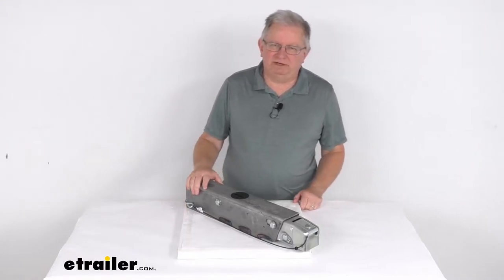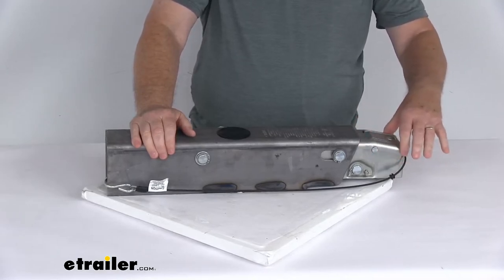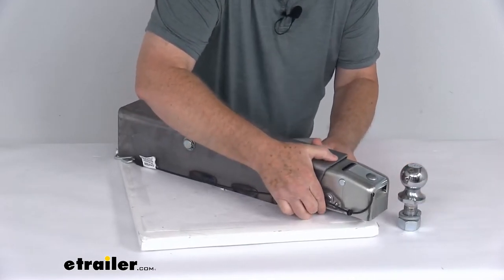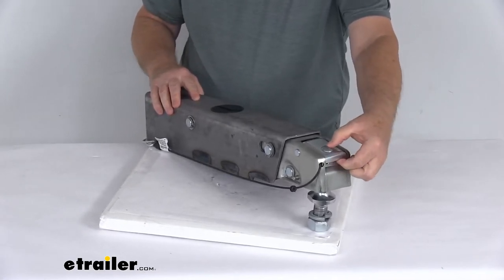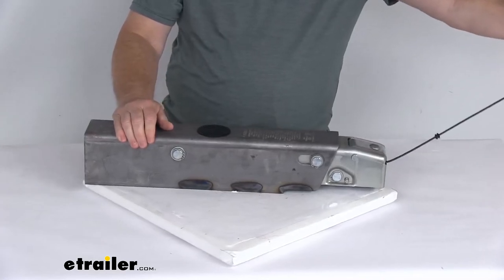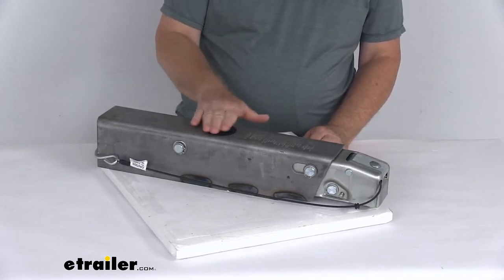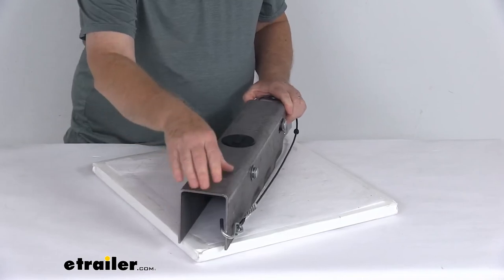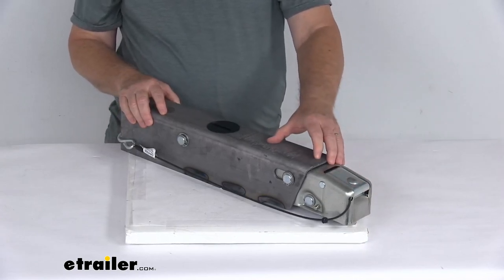etrailer | Review of Dexter Axle Brake Actuator - Surge Brake Actuator - DX73FR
Jeff:                                                  Hello, everybody. This is Jeff at etrailer.com. Today, we're going to take a look at the Dexter DX, 7.5L weld-on drum brake actuator for a two-inch hitch ball has a 7,500-pound weight capacity. Now, you'll use this actuator to synchronize your trailer's drum brakes with your tow vehicle brakes. This hydraulic actuator activates your trailer brakes when the tow vehicle slows or stops.Basically, what happens is when you apply the brakes in your tow vehicle, deceleration occurs, and the momentum will push your trailer toward the rear view vehicle. So, with the surge brake system, this actuator is triggered as your trailer moves forward while the tow vehicle slows.

What happens is this inner slide tube right here of the actuator will telescope in, and applies force to the master cylinder back here, which internal supply, the necessary hydraulic pressure to engage your trailer's brakes. If you notice on this actuator, it's a nice low-profile coupler latch ensures easy, secure connection.There's no latch sticking up that it could get dented or damaged or bent. This has a nice low-profile look to it, and it is an over center latch mechanism. It will only engage when the actuator is fully seated on your two inch hitch ball. Now, I do want to show you, I happened to pull here's an example of a two inch hitch ball, it fits on.

Just to show you how this coupler will work, you can see what you want to do first. Let's go ahead and open it up. First; what you'll do is it has this tethered safety pin right here. You just pull that safety pin out and that'll release it, and then what you'll do is this latch. You can see this little rounded portion up top here, that slides back and forth.Just push that and it'll let you to release it, and it lifts latch up.

Now you're ready to install onto the hitch ball. If I lift that up, we put our hitch ball there. You can say that it'll drop right onto the two inch hitch ball, push that closed, and then it's locked on there. And then for added safety, you take this tethered safety pin, slide it all the way through there and that'll hold that into place. So it doesn't come off the ball.

Even if by chance something would let push this lever and Le and release it. It still doesn't come up enough to release it from the ball. You do have to take the pin fully out, then raise the latch all the way up, and then it allow you to release it from the ball. Very nice connection. Disconnection of the pitch ball. inaudible 00:02:26 We'll go ahead and put our pin back through there.Now, if you notice it does include this breakaway cable. This cable right here is required by law. And what this does is it prevents a trailer runaway situation. This hook right here, you'll run this to your tow vehicle, hook it to your tow vehicle. And then what happens if by chance, this comes disconnected from your tow vehicle. It will pull on this cable, which will then activate the master cylinder back here, and that'll put the, apply the brakes to a runaway situation. So the idea of the breakaway cable is to keep the trailer from a runaway situation. Also, I wanted to show you if I flip this upside down, you might be able to see the end of the master cylinder right here. The master cylinder is constructed of aluminum rather than plastic or steel gives you increased strength in corrosion resistance, and also at the very top, flip it back over.You'll notice here's the flush brake fluid filler cap on top. And again, it's flushed, so it doesn't stick up. So there's no chance of anything hitting it and breaking it or damaging it. So all you have to do is unscrew that to check your brake fluid level and to add brake fluid to your master cylinder. If you noticed this has a nice prime finish to it. Now this is a weld on installation. It is designed to fit 3-inch by 3-inch or 3-inch by 4-inch straight trailer tongues, as part is made in the USA few specs again, application is for hydraulic drum brakes. The ball size it fits on is a two inch diameter hitch ball. Weight capacity is 7,500 pounds. The last thing I do want to mention on this. Now, this actuator does not include a reverse lockout. It is recommended that you equip the trailer with either an electric reverse lockout solenoid.What that does is it screws into the back of the master cylinder wires into your reverse light circuit. So when you put your vehicle in reverse, it'll automatically turn off the., doesn't allow the brake pressure that will apply